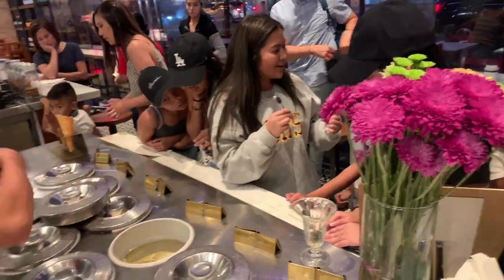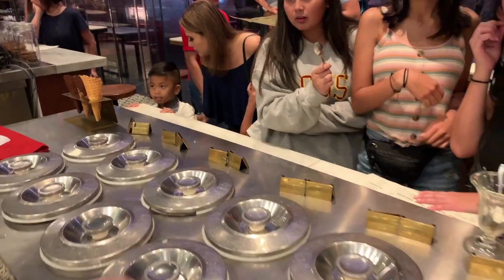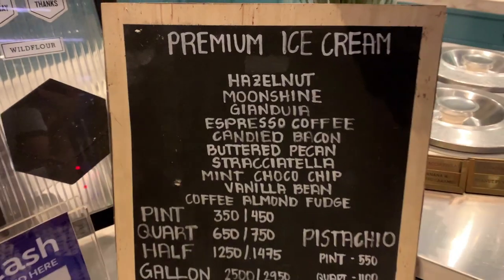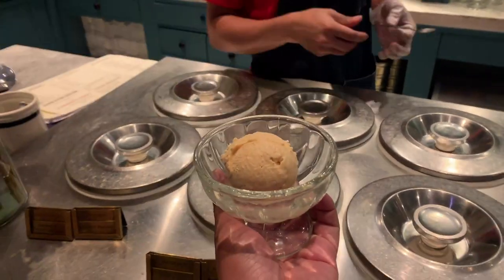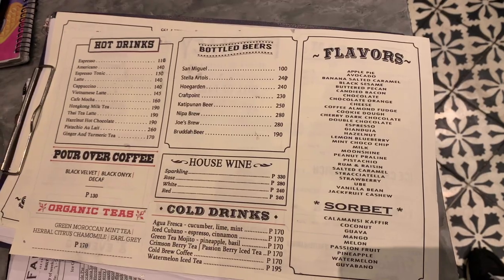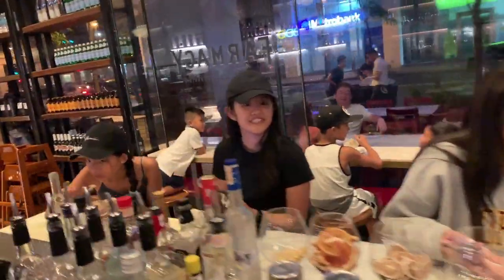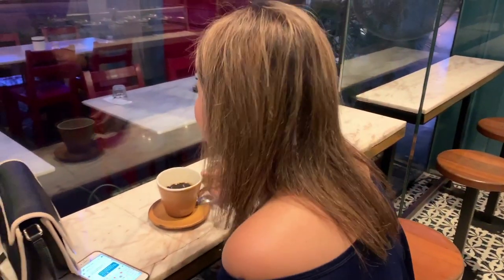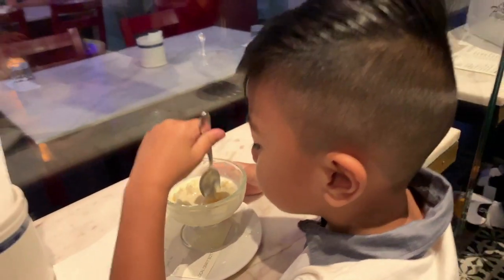Farmacy Ice Cream and Soda Fountain BGC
Family visiting Farmacy Ice Cream and Soda Fountain BGC for Dessert Ice Cream and Fries.

Location: (Beside Wild Flour BGC) G/F Net Lima Building 26th Street, Bonifacio Global City, Taguig City

Best Ice Cream in Town